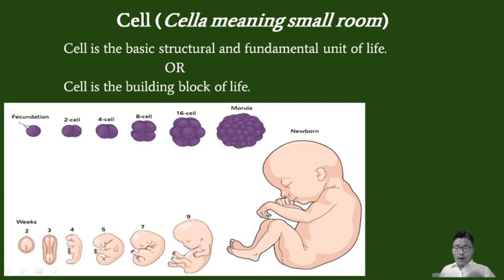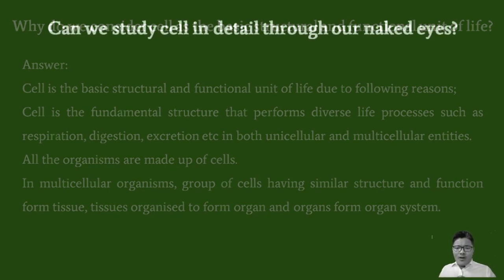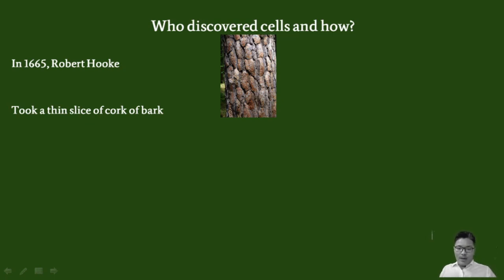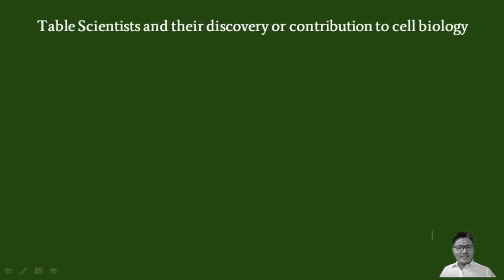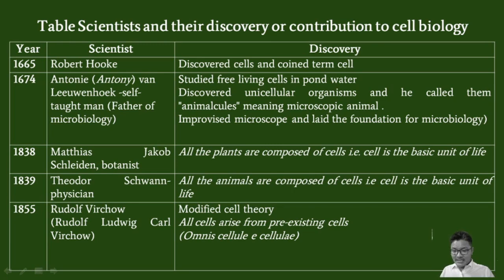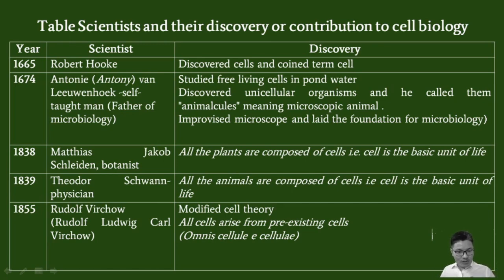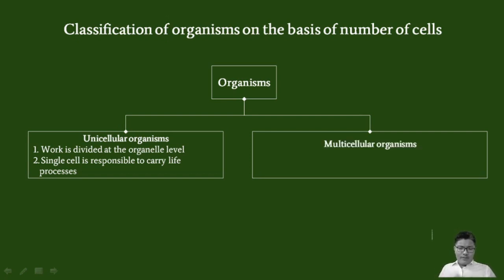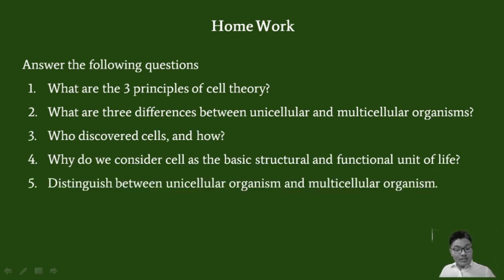CLASS IX BIOLOGY CHAPTER 5 THE FUNDAMENTAL UNIT OF LIFE 1 TEST VIDEO